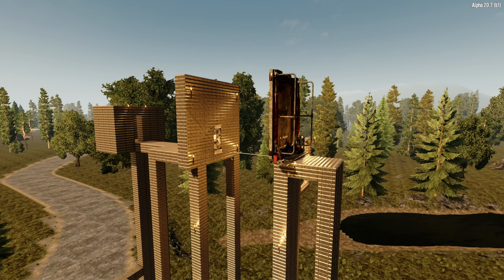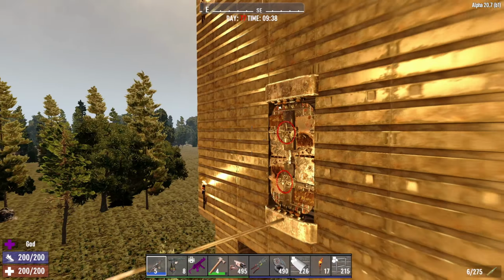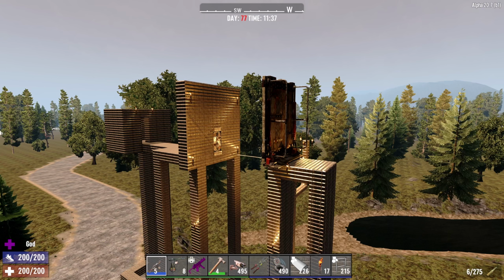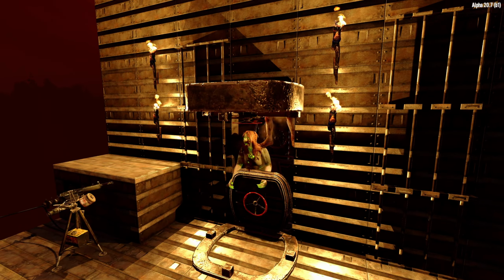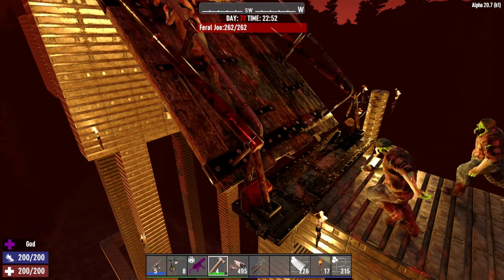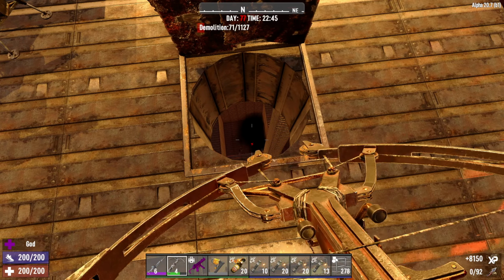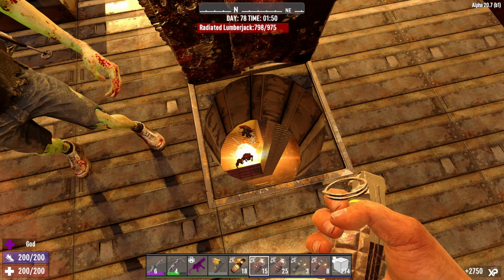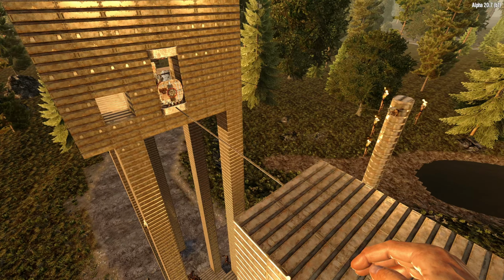(7 Days To Die) 🔥The SLAPPER🔥 Drawbridge Horde Base Design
In this video I'm sharing the rough concept for a horde base that literally SLAPS the zombies into oblivion!

I've wanted to use a drawbridge as a trapdoor for ages but couldn't quite get it to work until now. The idea isn't perfect, so please let me know if you have any ideas for improvements, but at the very least it's a lot of fun just seeing this thing in action.